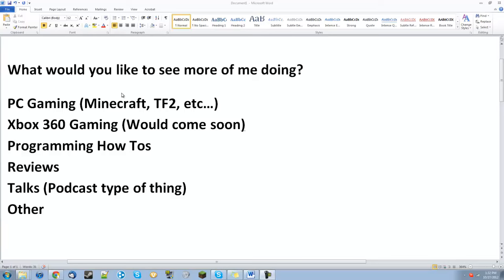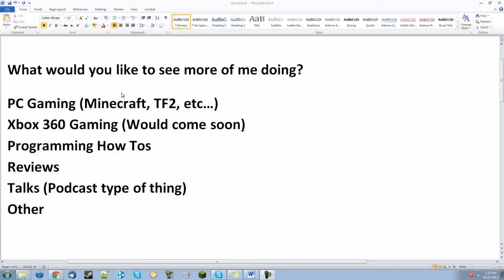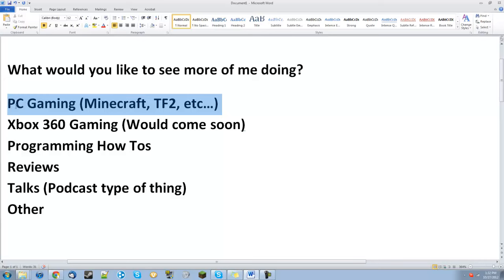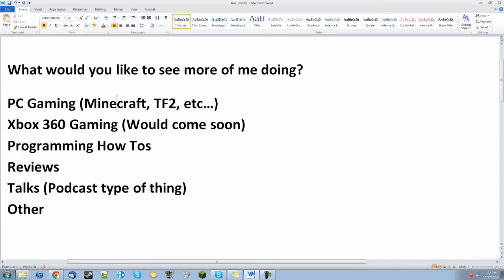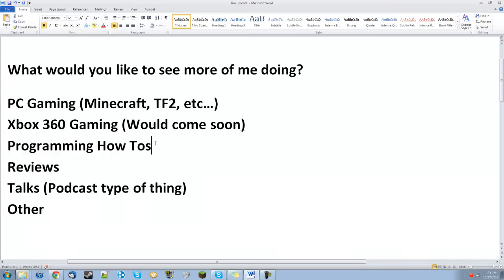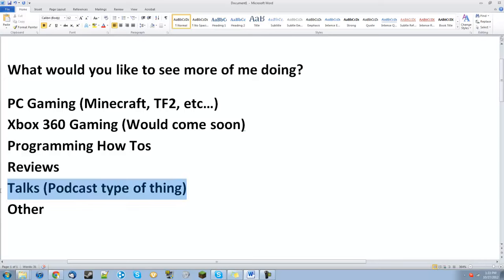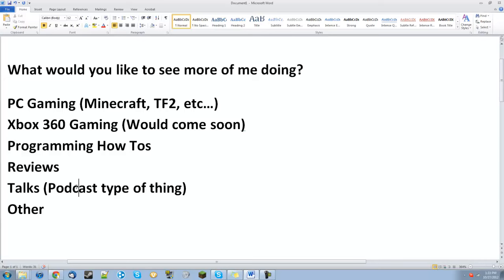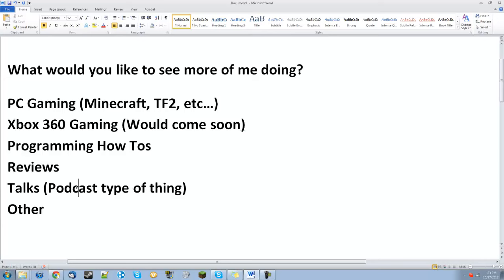What to do more of?